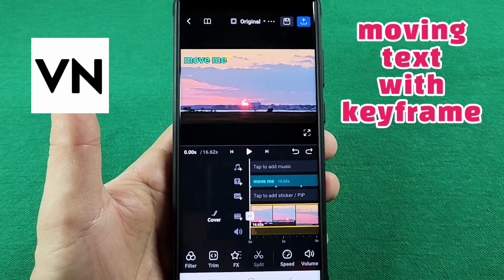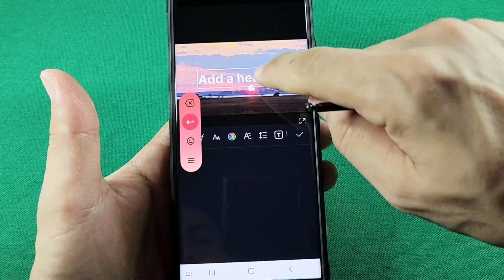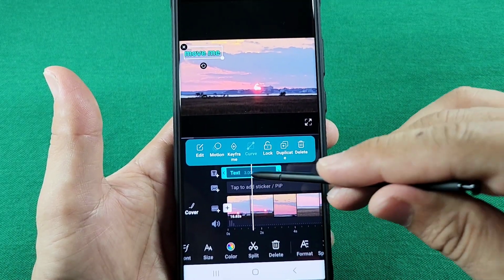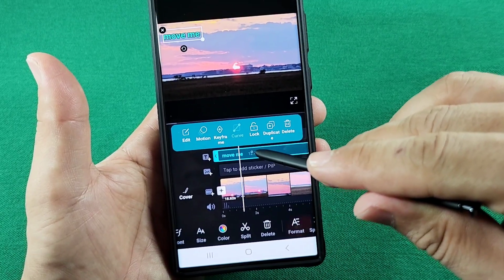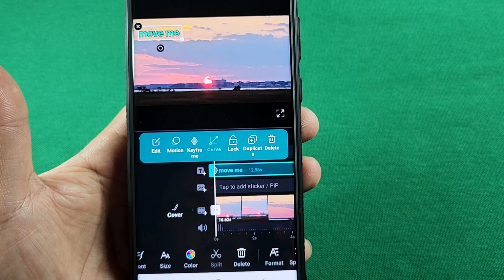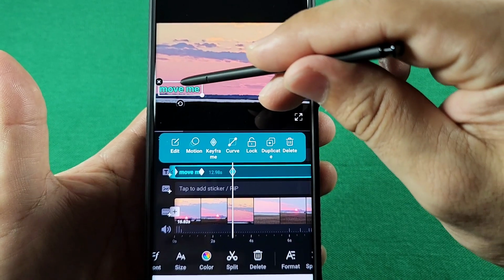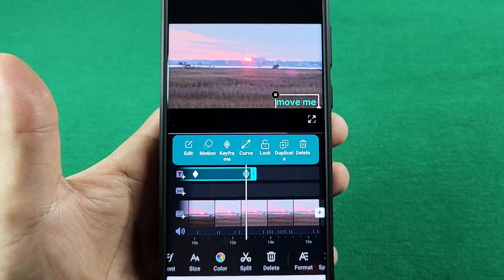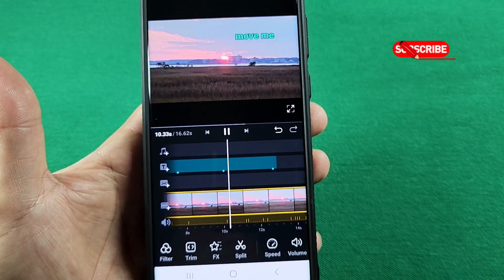How to use Key frame tool make moving text with VN Editor app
how to add a text on the video then set it to move on its own with key frame tool. The name of the app is called VN video editor app

Optimizing Tech YouTube Channel🌟 Disclaimer This video is either a guide, tutorial, tips and tricks or review unboxing that doesn't improve, doesn't fix anything broken or restore anything that's damaged. All items and video recordings are made, purchased and created by myself.